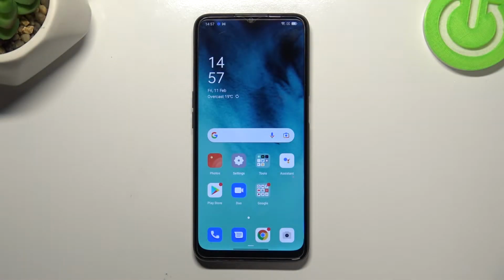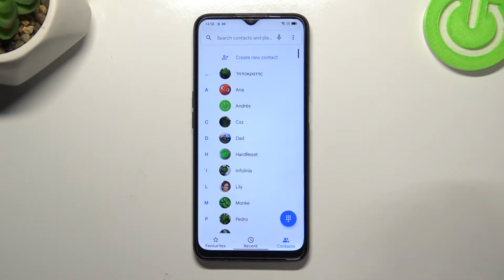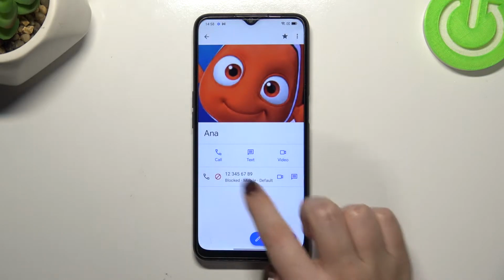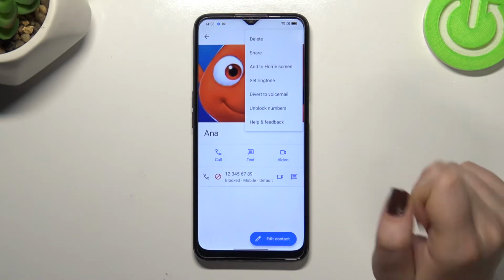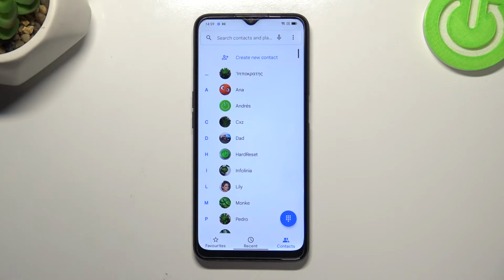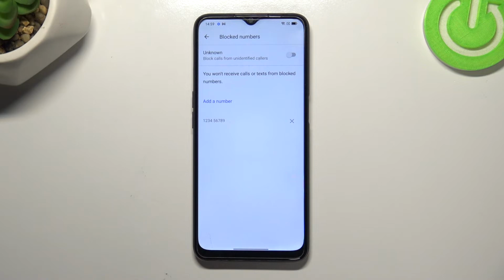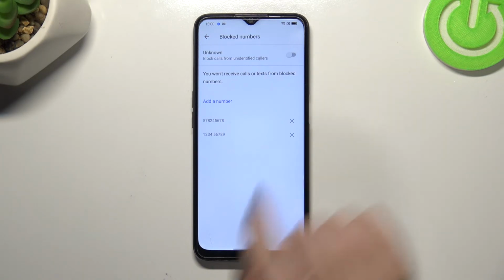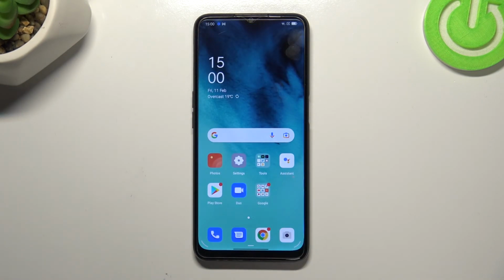How to Block Number in OPPO A16 – Find Blacklist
Would you like to block a number in your OPPO A16? In this tutorial, we’d like to show you how easily you can get rid of unwanted calls on your device. All you have to do is simply follow our steps and easily add the particular number to the blacklist. Thanks to this your device will block the calls, so you won’t be disturbed. So let’s follow all shown steps and successfully block unwanted calls and messages.

How to block a number in OPPO A16? How to block a call in OPPO A16? How to block texts in OPPO A16? How to block messages in OPPO A16? How to create a blacklist in OPPO A16?